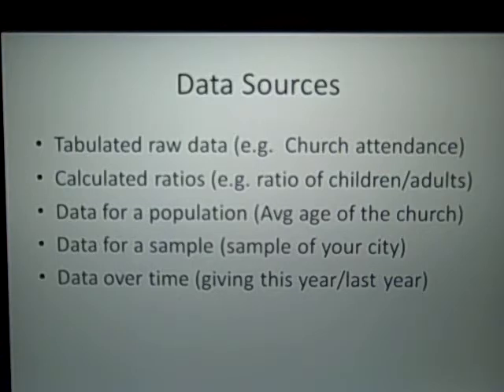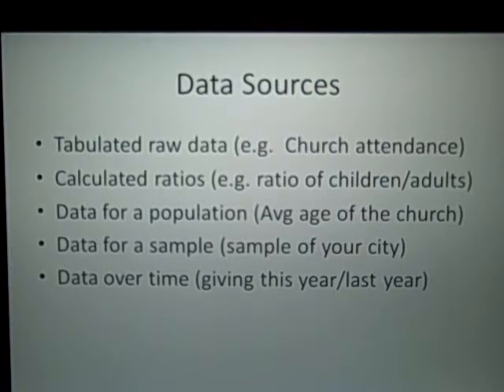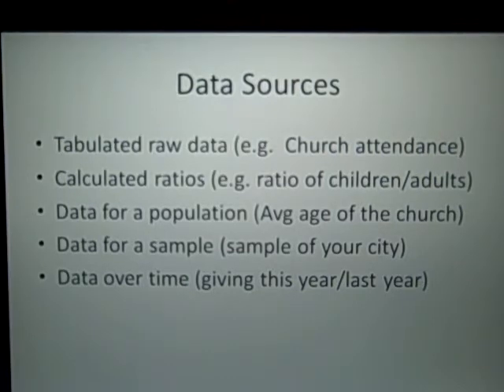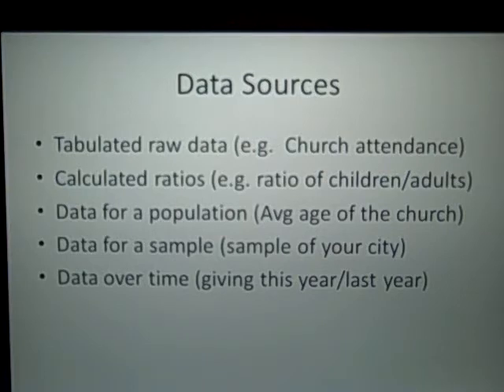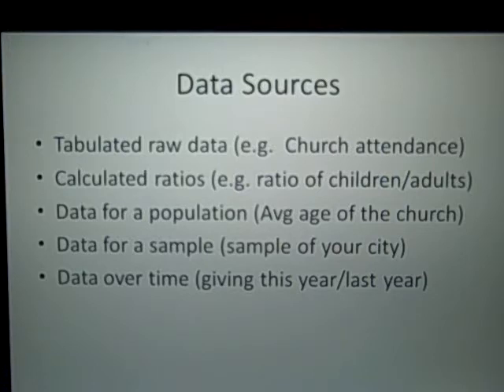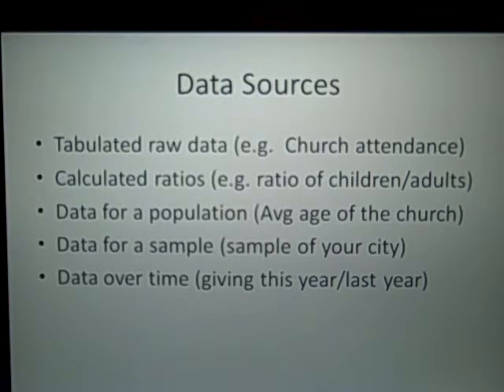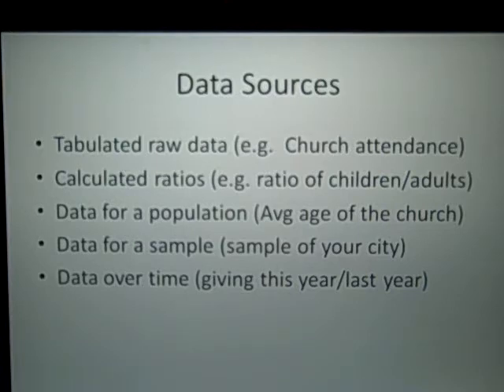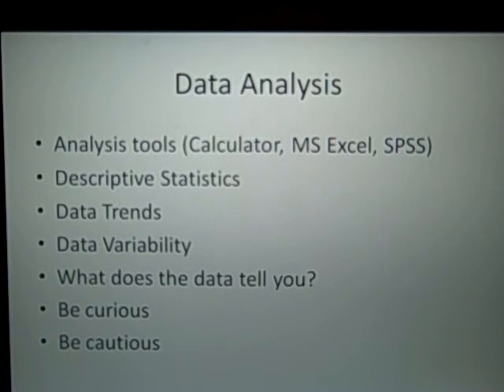DDD Week 4 Data Analysis